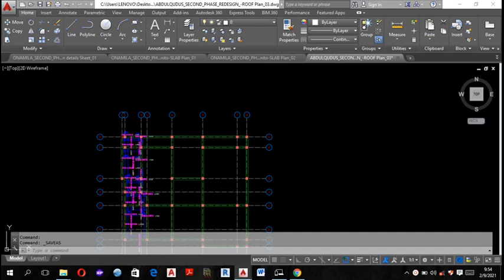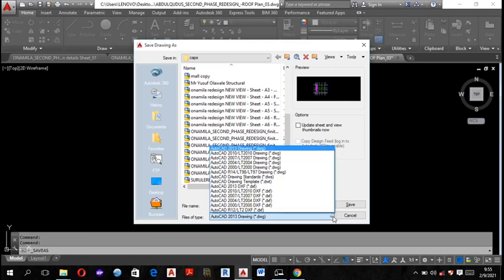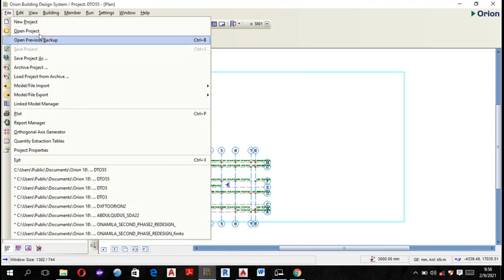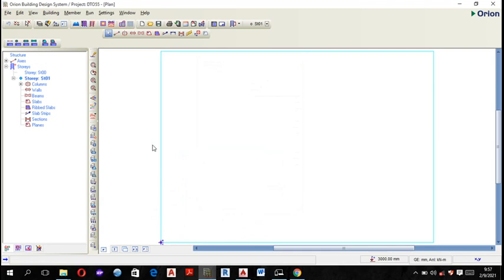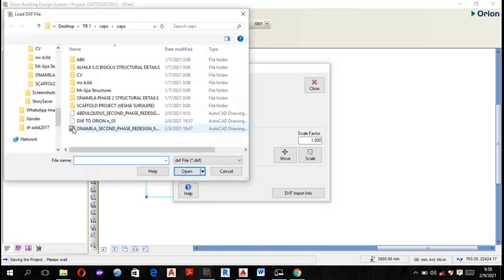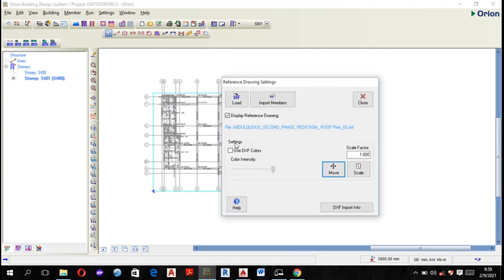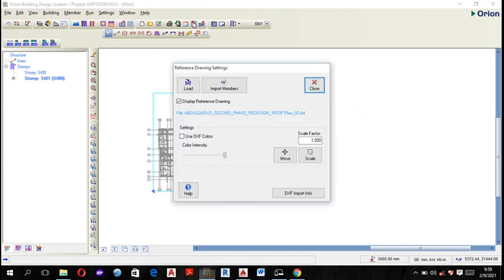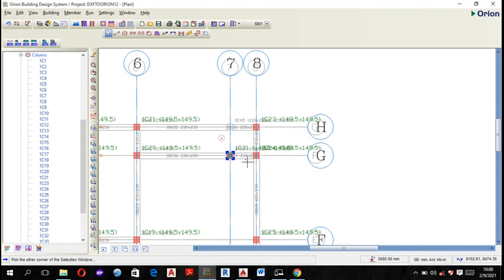How to import Autocad drawings to Orion v18 for structural designs and analysis.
How to import Autocad drawings to Orion 2018 for structural design and analysis via dxf files.

The video show CSC ORION tutorial as its exclusively used for both professional and educational purposes.